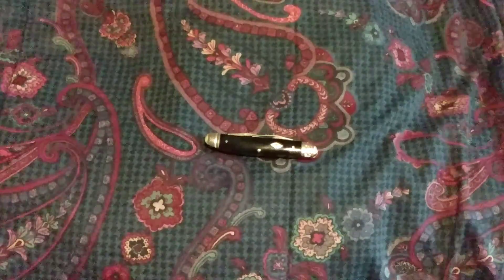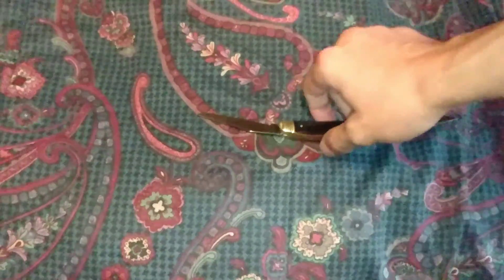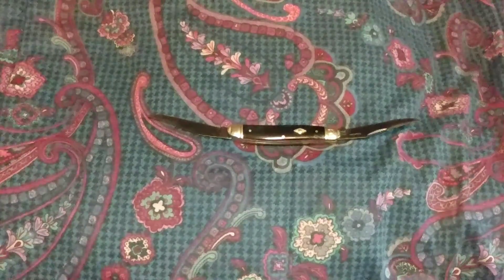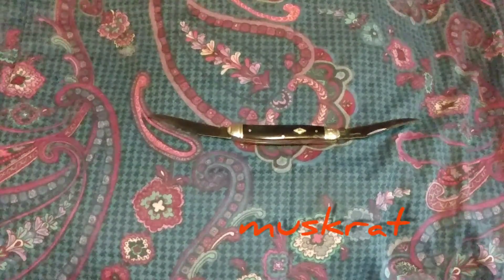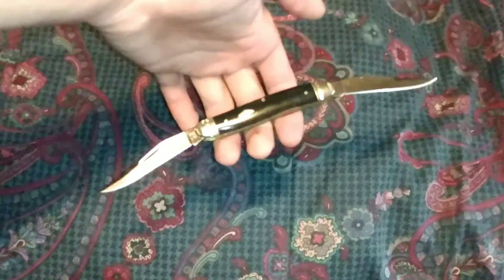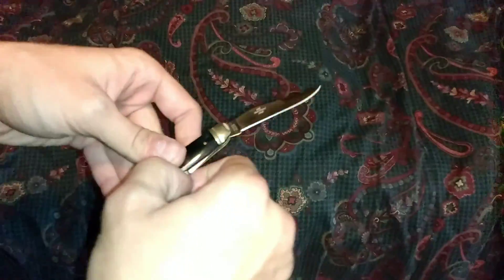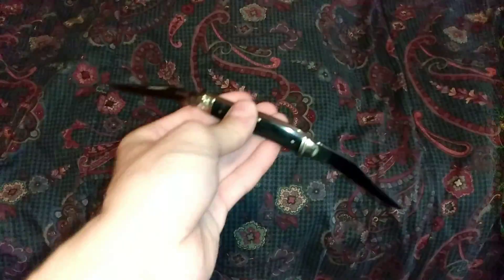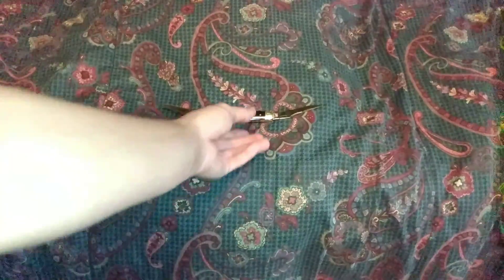A Thank You DSKFS Giveaway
Just to say thank you to the community. The holidays are not always the best for others. Enjoy!